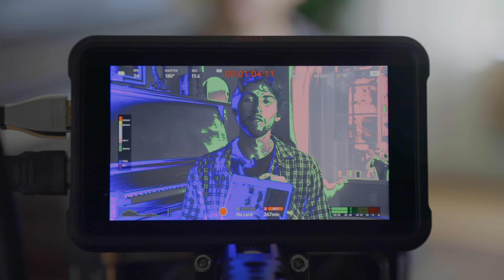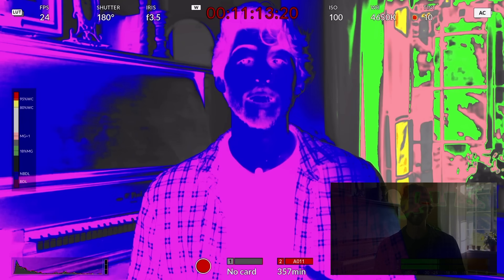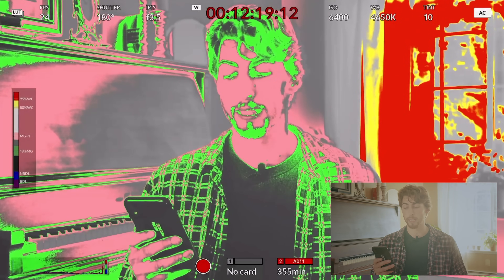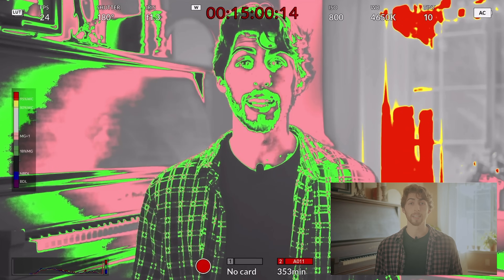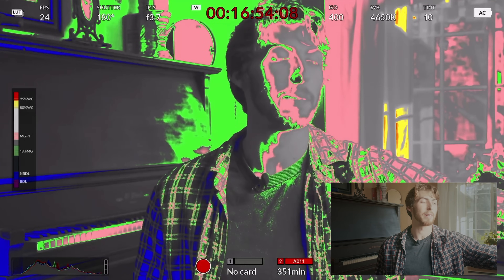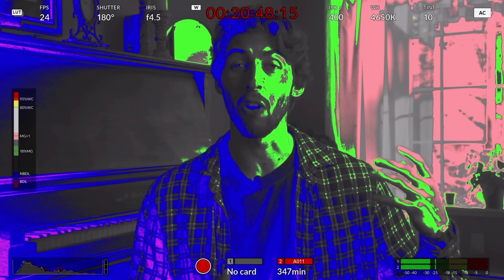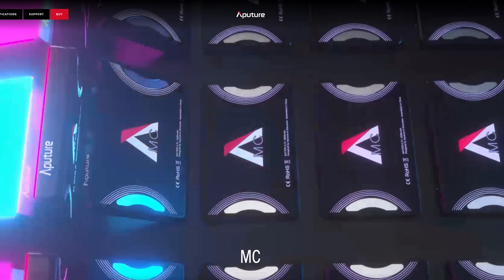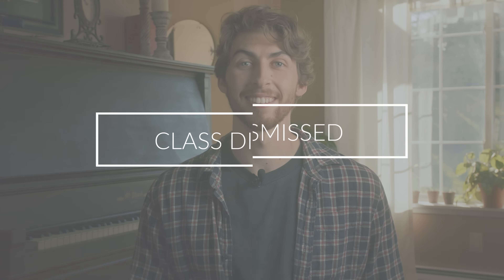Expose Perfectly Using False Color + GIVEAWAY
Exposing your image properly is important, in this video we're learning about false color, what false color is, and how to use false color.

📹My Youtube Camera
🎥My Go To Youtube Lens
📽️My Run n Gun Cinema Camera
🎞️My Favorite Anamorphics
✈️My Lightweight Tripod
🎬My On Set Tripod
🕶️VND I Use
🎙️Mics I Use
💡Favorite Lights Right Now

Other Gear I recommend!: